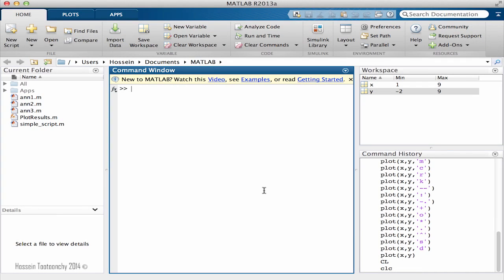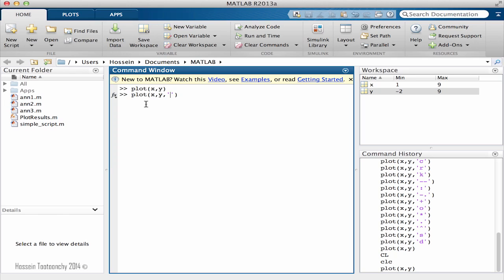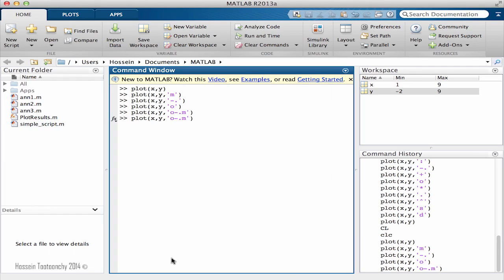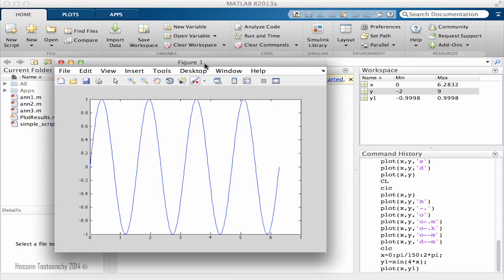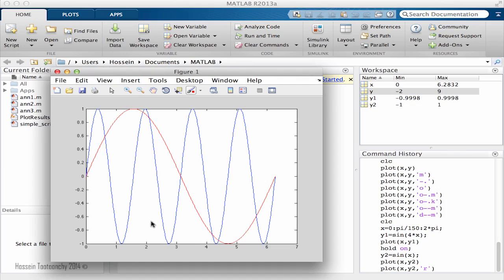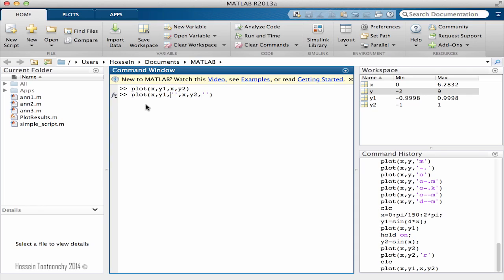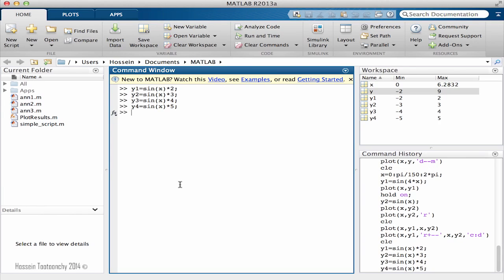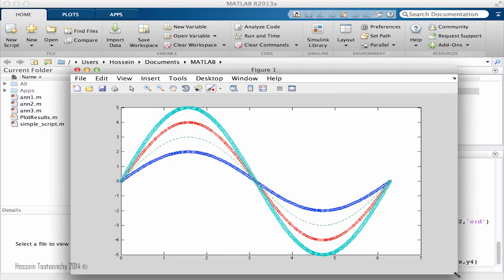9-03 Plotting 3